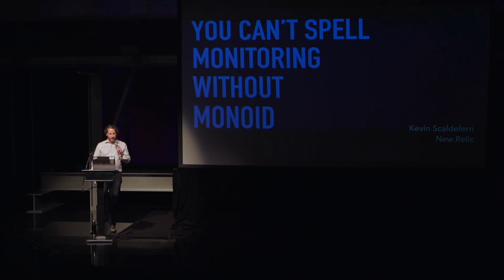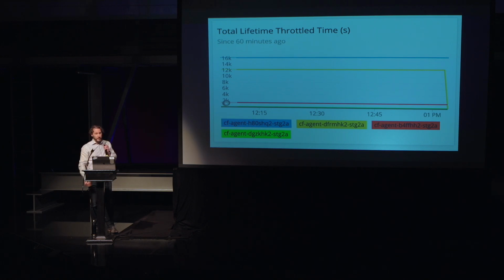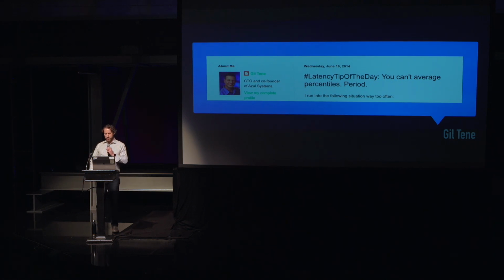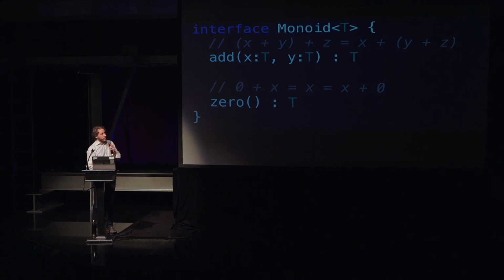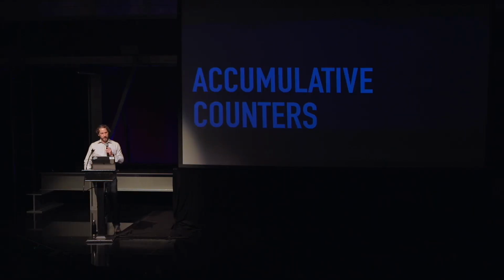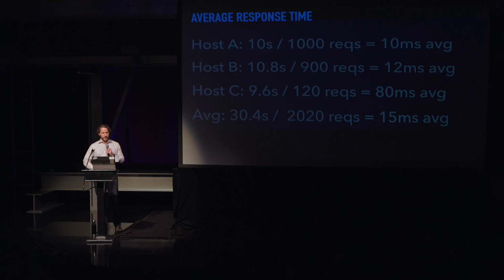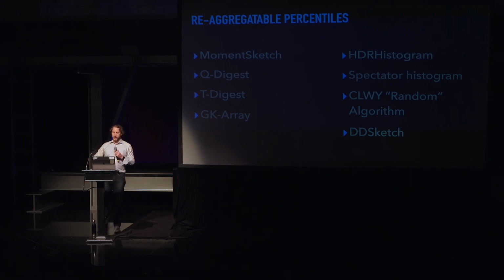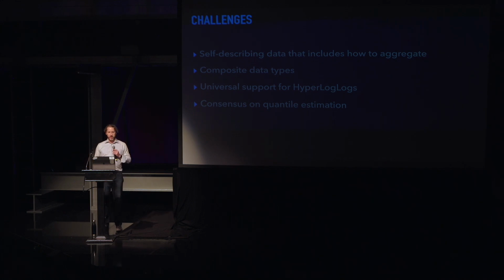Monitorama BAL 2019 - You can't spell "monitoring" without "monoid"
Kevin Scaldeferri's session from Monitorama BAL 2019.